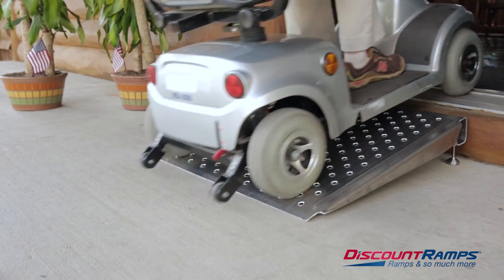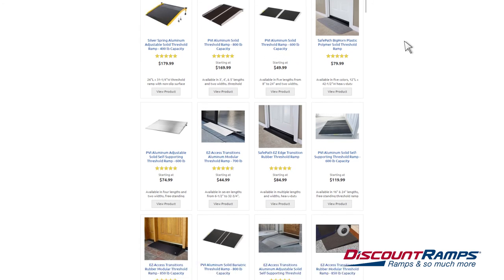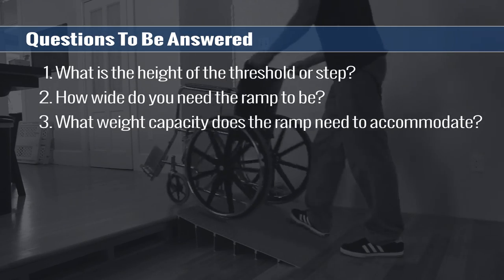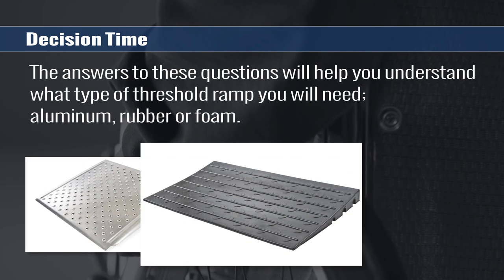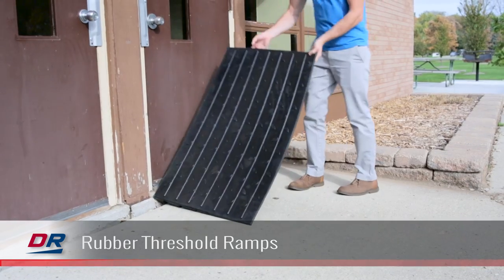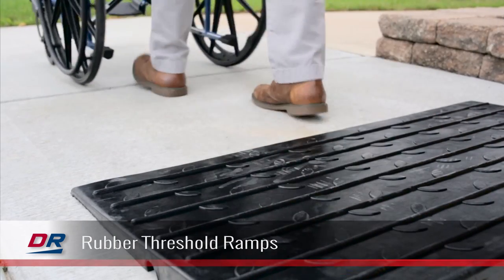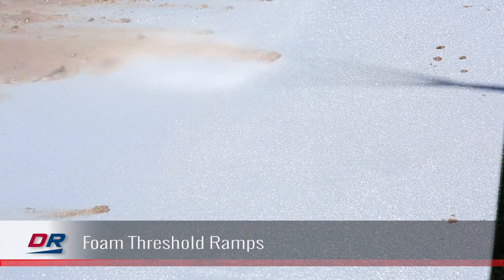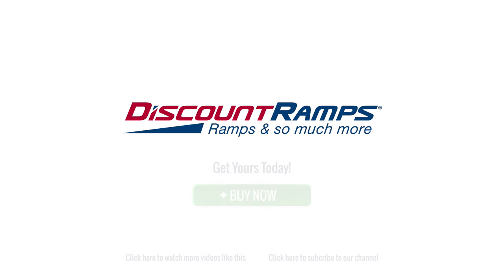How To Choose The Right Threshold Ramp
Threshold ramps are perfect for maneuvering manual wheelchairs, power wheelchairs, and mobility scooters over short rises or through doorways around the home or office. These ramps have been thoroughly tested to withstand daily, repetitive use.